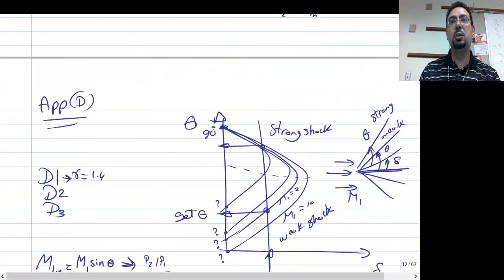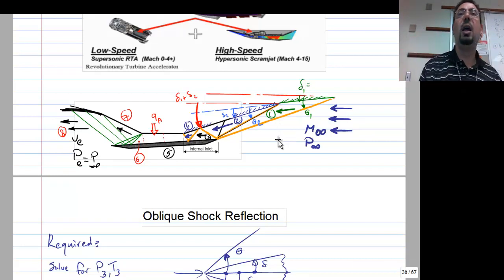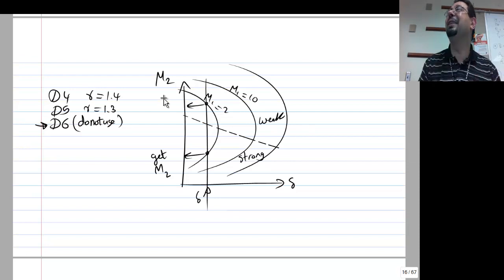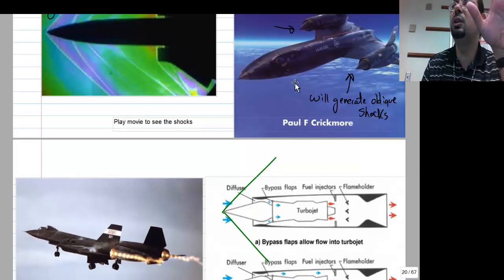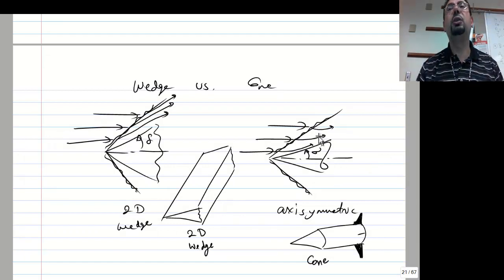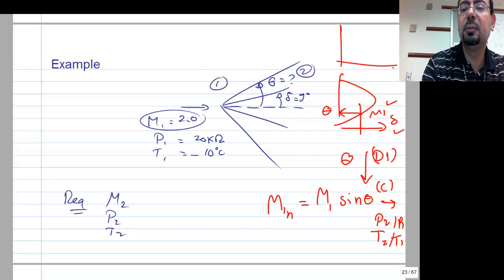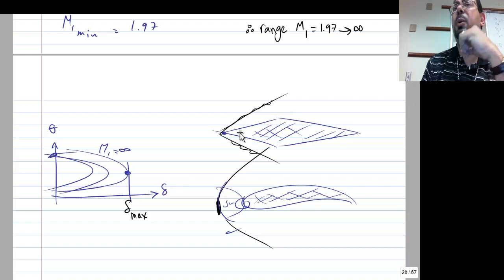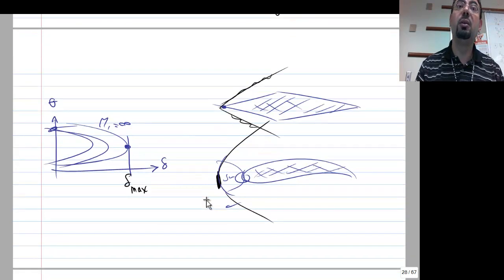Lecture 6 part 2 - Compressible Flow